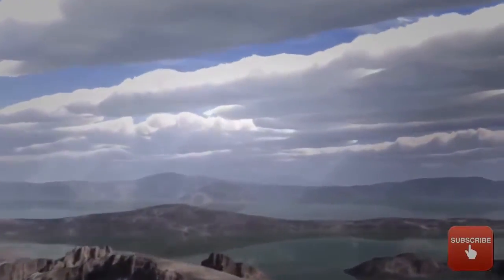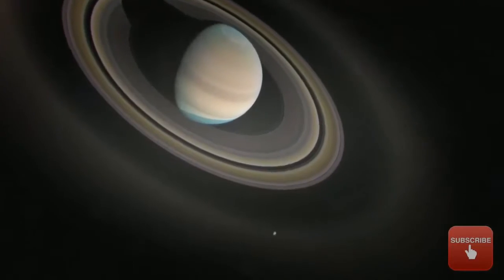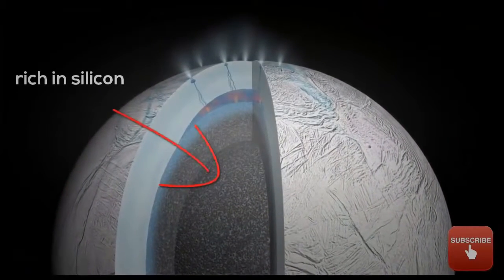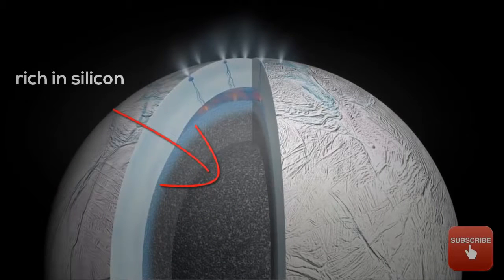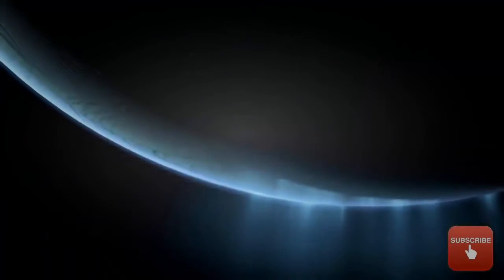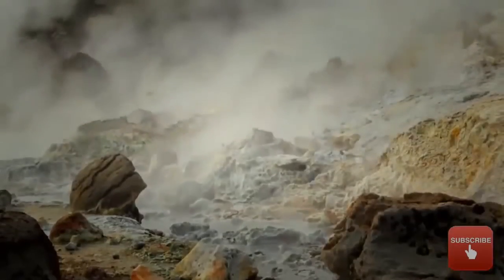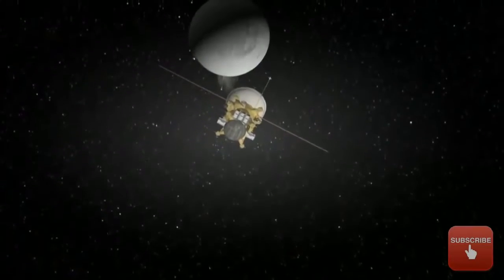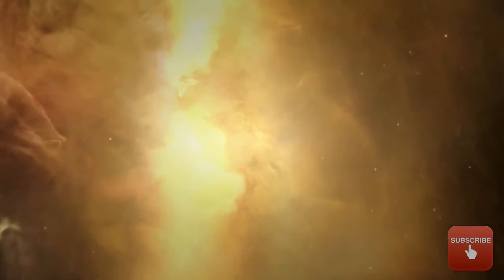Enceladus, a lua de saturno, mostra sinais de vida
A incrível ESCOLHA é agora - Zenfone 3
NOVO JOGO INCRÍVEL PARECIDO COM MINECRAFT!
El Increible Mundo De Gumball En Halloween 🎃Disfraces 2016🎃
O INCRÍVEL NOVO GOD OF WAR!
GTA V - MODS - O INCRÍVEL HULK VS FORT ZANCUDO!
GTA V Online: A AVALANCHE EXTREMA de CARROS! - INCRÍVEL
GTA V Online: PARKOUR no "SLOW DOWN" de BMX - INCRÍVEL!!!
Pescaria incrível com covo de garrafa pet.
FAZER COCA-COLA em CASA | INCRIVEL
ADEUS MANCHAS NO ROSTO E NA PELE! O INCRÍVEL ROLINHO MÁGICO DERMAROLLER | KIM ROSACUCA
Darwin a caminho | O Incrível Mundo de Gumball | Cartoon Network
GTA V Online: MEGA RAMPA INFINITA de BMX INCRÍVEL!!! #49
Transplante | O Incrível Mundo de Gumball | Cartoon Network
O MAIS INCRÍVEL HOMEM ARANHA!
INACREDITAVEL! ESTÁ INCRÍVEL FARMAR - SÓ TEM FARM DE 2 MILHÕES!
Veja que incrível o que esses caras encontraram! DRM @Jonnymysterium
TESTE DEFINITIVO DE ATIRADORES! SIMULAÇÃO PERFEITA NA REALIDADE VIRTUAL! INCRÍVEL!
ANAIS | TURN DOWN FOR WHAT [O Incrivel Mundo De Gumball]
Os Desenhos Mais Polêmicos - O INCRÍVEL MUNDO DE GUMBALL
INCRÍVEL! PARECE LOUCURA, MAS NÃO É!!! - Caduzinho Carvalho
As Origens (Parte 2) | O Incrível Mundo De Gumball | Prévia | Cartoon Network
Jogador de 14 anos faz gol incrível pelo Grêmio l GrêmioTV
GTA V Online: BMX vs AVIÕES - UES INCRÍVEL!!!
DYING LIGHT THE FOLLOWING #2 - AMBIENTAÇÃO INCRÍVEL!!! Gameplay Em Português 1080p 60fps!
O INCRÍVEL POKÉMON GO!
Eu estou a ir | O incrível mundo de Gumball | Cartoon Network
MC OMAR - O INCRÍVEL VÍDEO IMITANDO FUNKEIROS
O Incrível Mundo de Gumball - O Presente - HD - 4ª Temporada - 9º Episódio
O INCRÍVEL ROSINHA - CELLBIT ANIMADO
SKATE 3: CHALLENGES na MEGA RAMPA INCRÍVEL! #168
El Increible Mundo De Gumball En Intensamente ◄SE DISFRAZAN► 2016

Assine o canal!